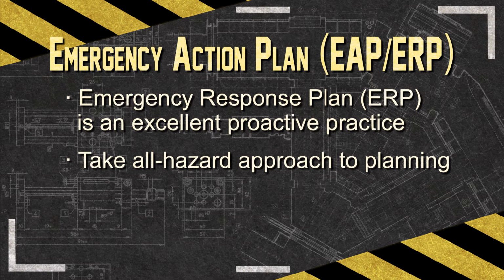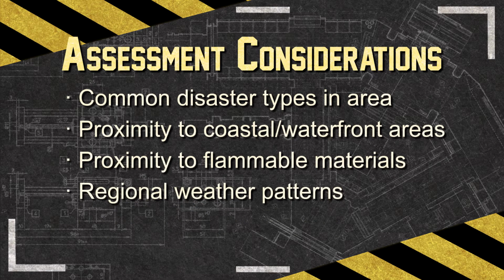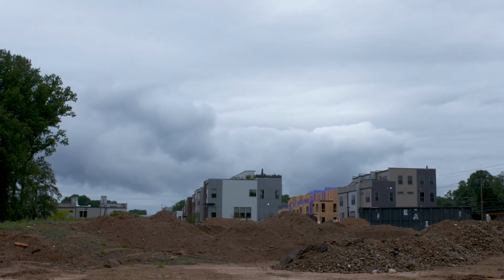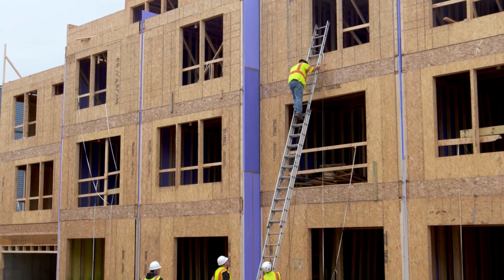Disaster Preparedness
This video reviews immediate and emergent threats to worksites, reasons to have an emergency action plan in place, how to create one and ways prepare for a potential storm.